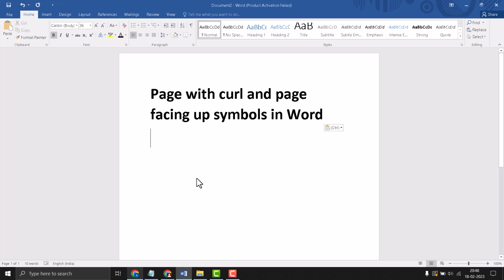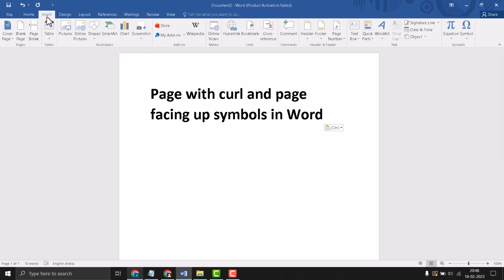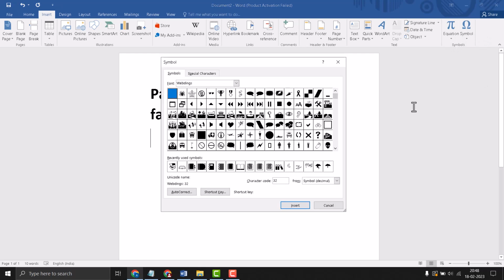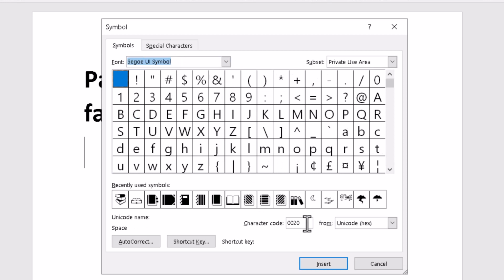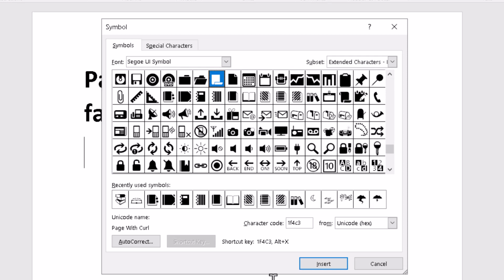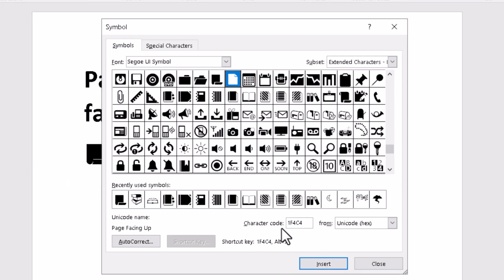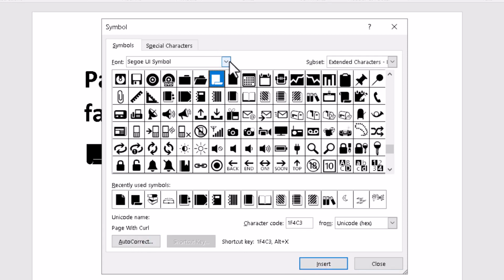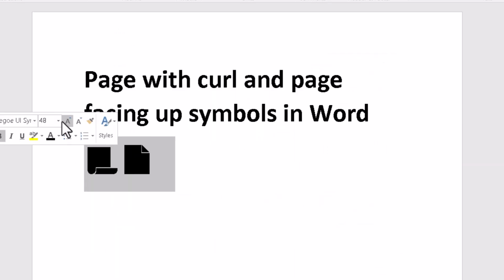Page with curl and page facing up symbols in Word